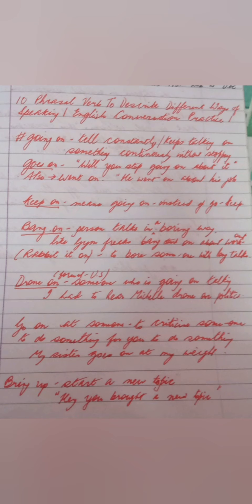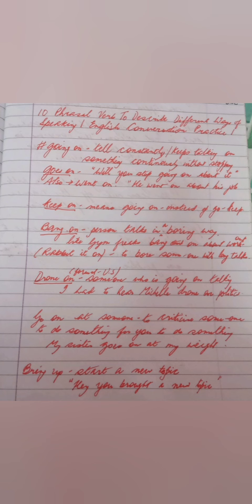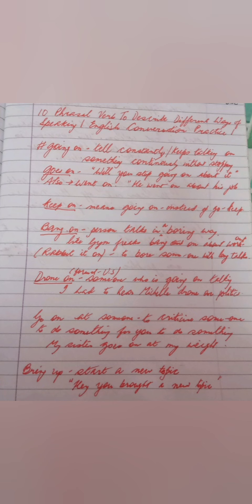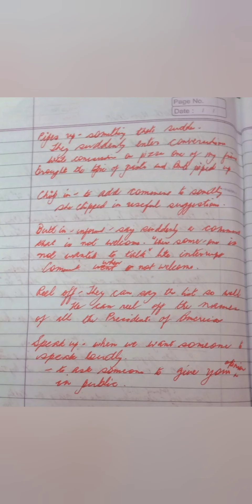10 Phrasal Verbs to Describe Ways of Speaking । English Conversation Practice । Sanju Singh Banerjee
goOn goingon keepon bangon droneOn rabbititon goOnAtSomeone bringUp Pipesup chipin buttin reeloff speakup . These are Phrasal verbs that will make your communicative English extremely effective.